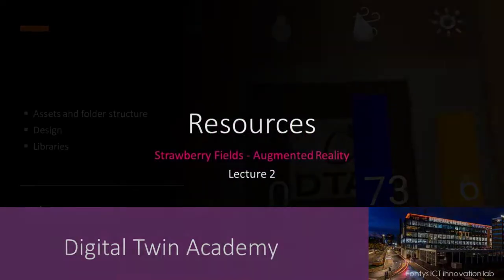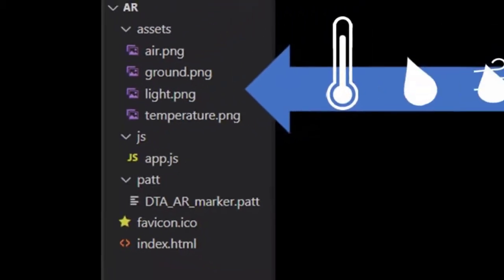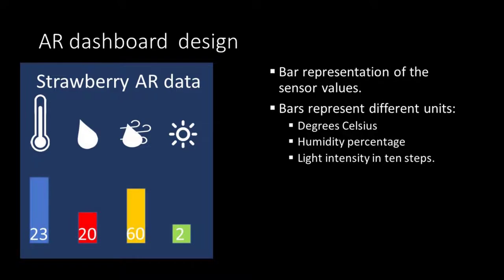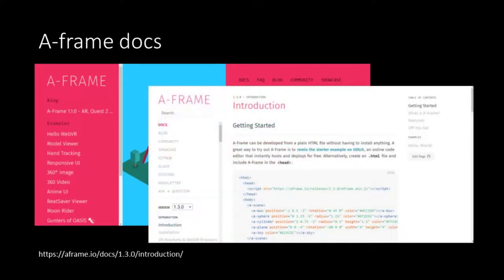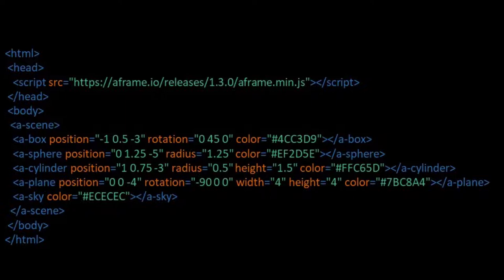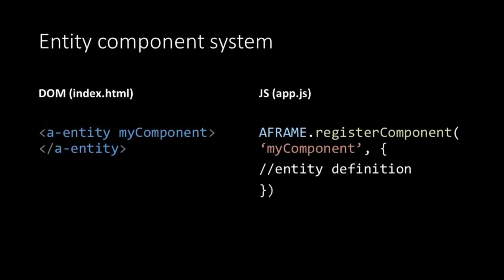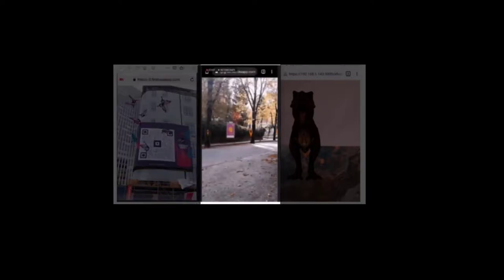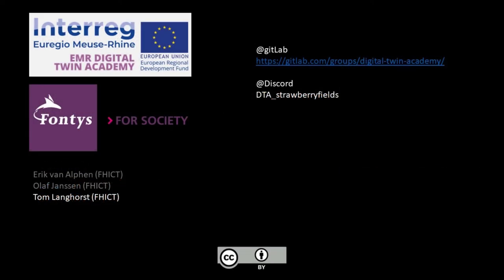AR - 01 Resources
In this lecture we look at the project’s folder and files structure, the design for the augmented reality dashboard and at the libraries that we’ll use to create it.